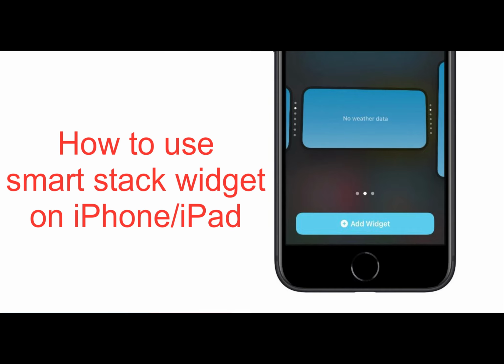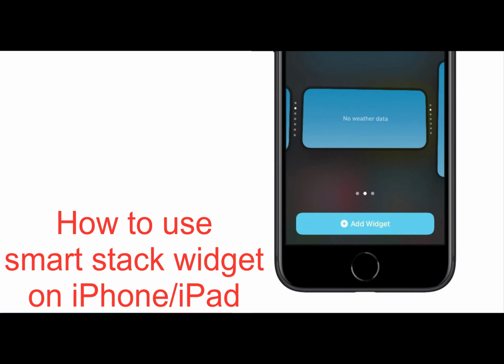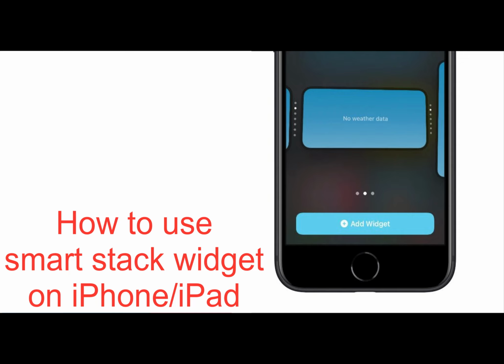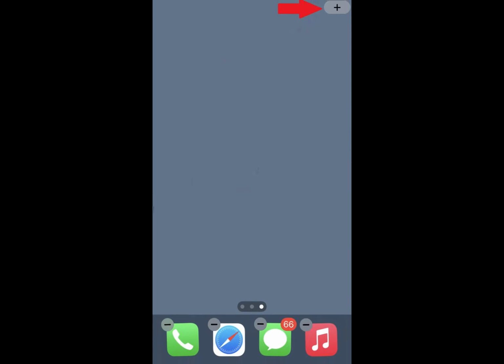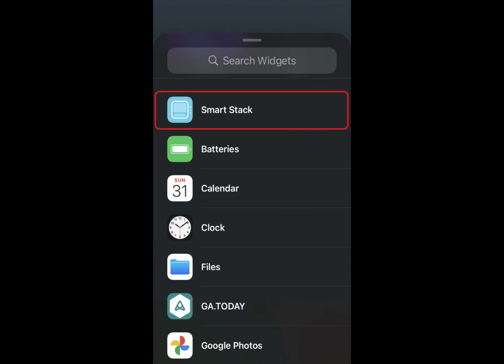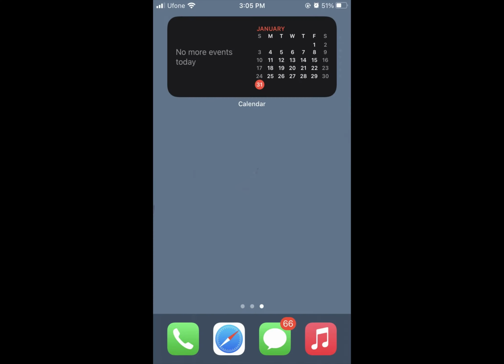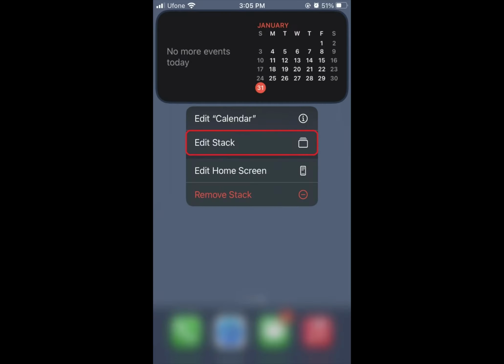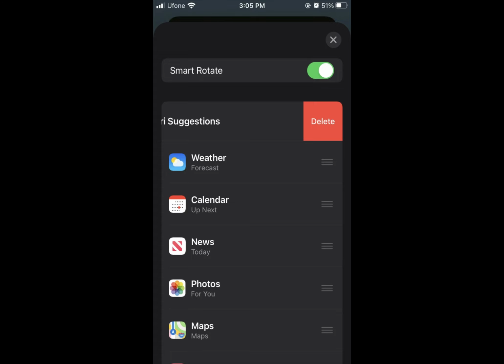How to use Smart Stack widgets on apple iphone ipad | Electronics and Gadgets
How to use smart stack widgets on apple iphone or ipad | Electronics and Gadgets

electronics,gadgets,power electronics,widgets,apple widgets

Electronics and Gadgets